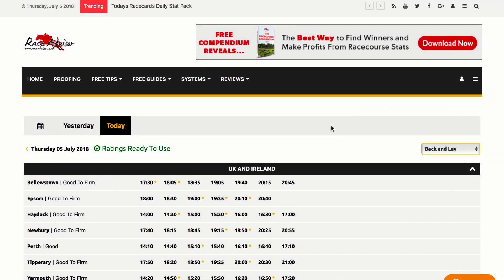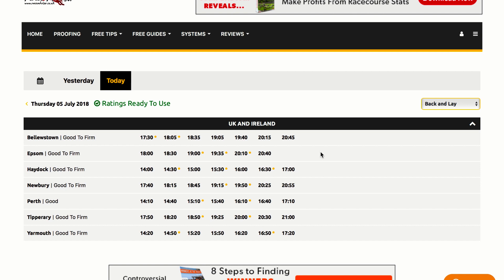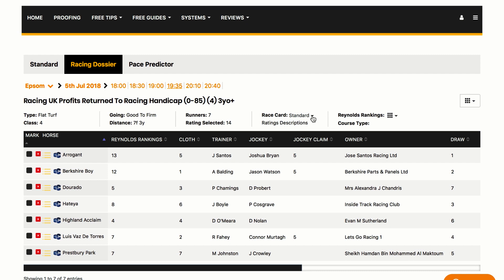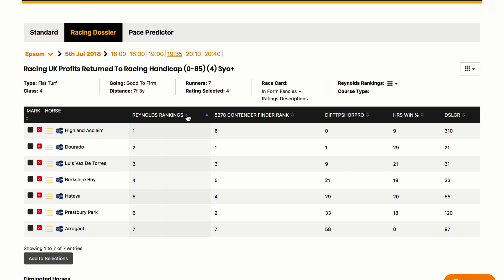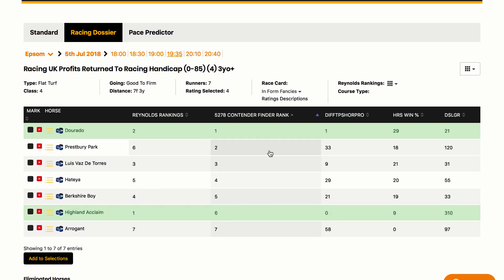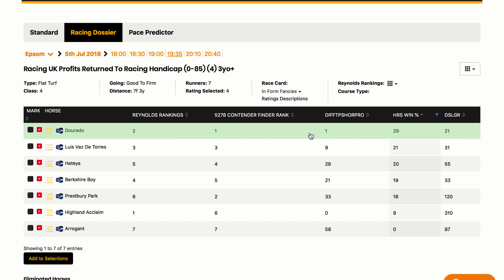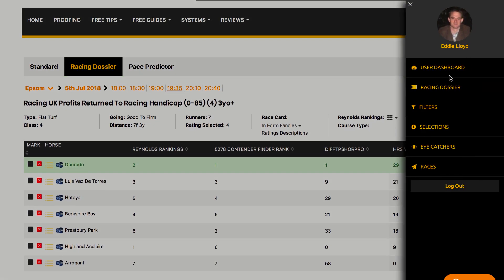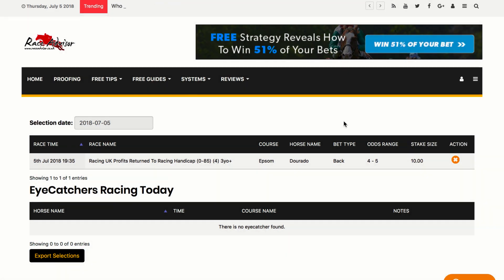Racing Dossier 2018 Features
Racing Dossier features guide.